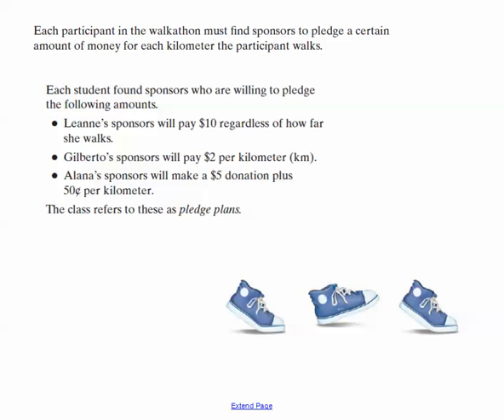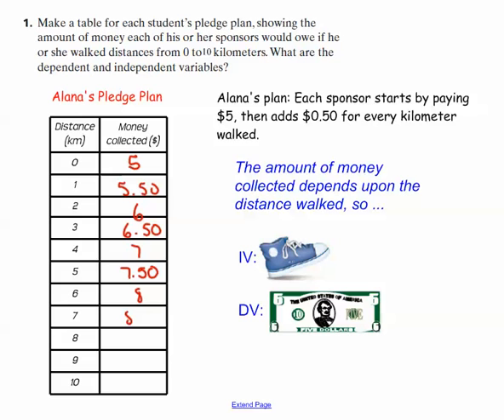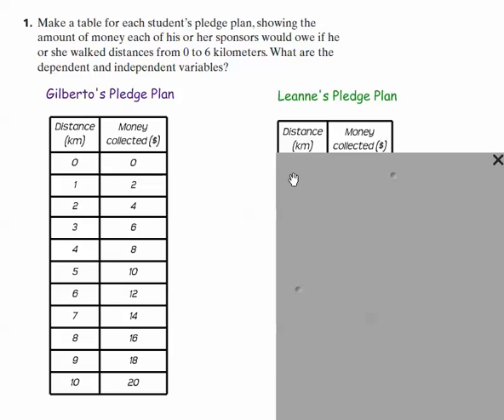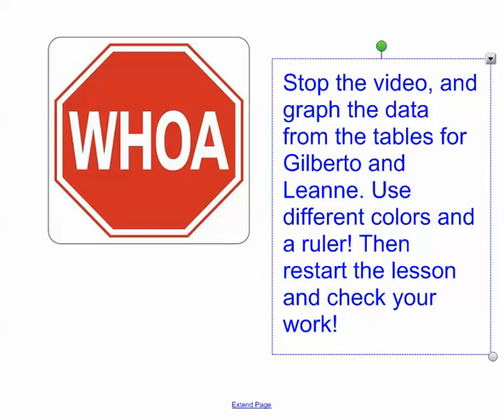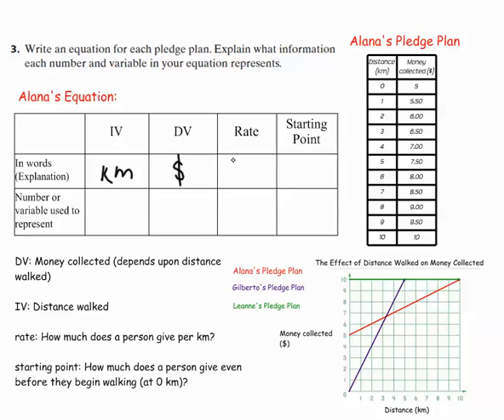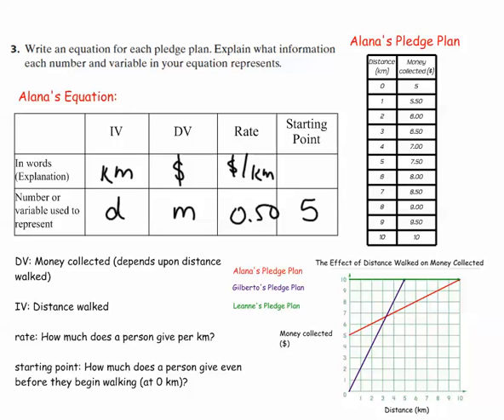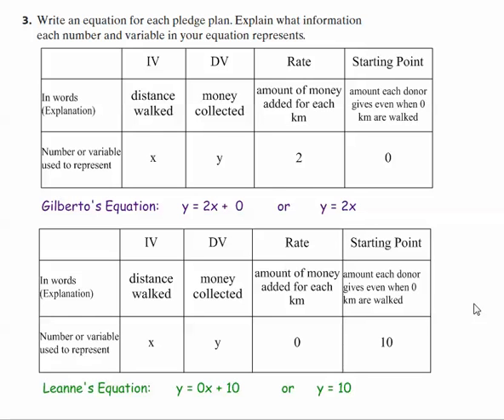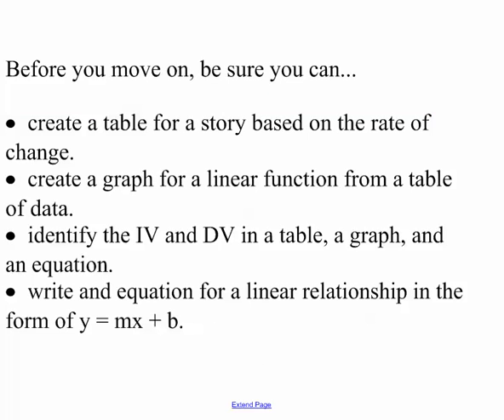Linear Relationships part 2